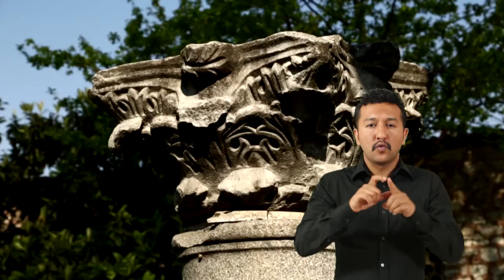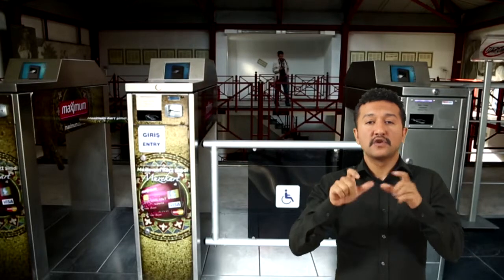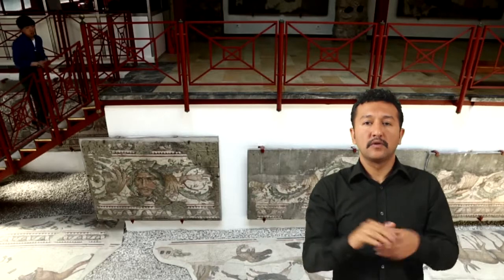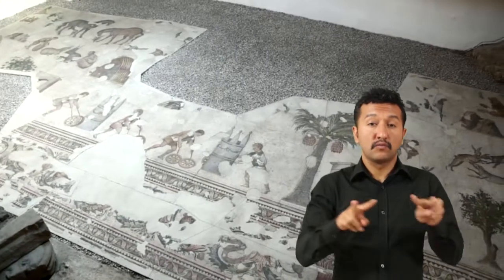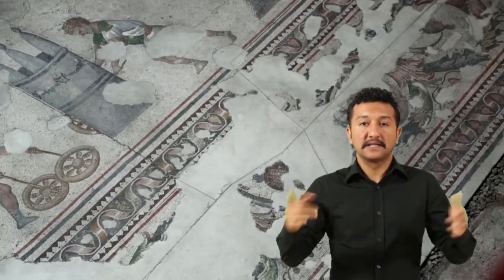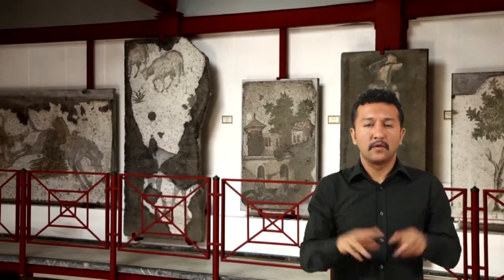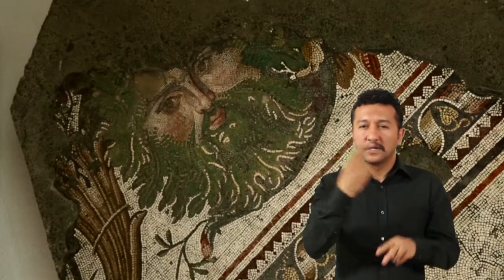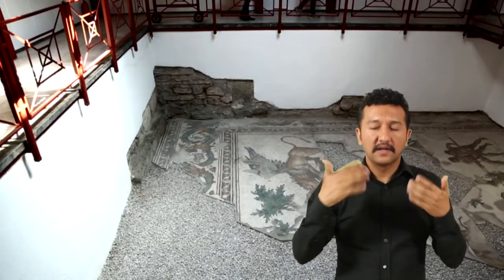Büyük Saray Mozaikleri Müzesi Tanıtım Filmi İşaret Dili Versiyoın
"Erişilebilir Turizm, Engelsiz İstanbul Projesi" kapsamında çekilen Büyük Saray Mozaikleri Müzesi'ne  ait işaret dili versiyonlu tanıtım filmi.